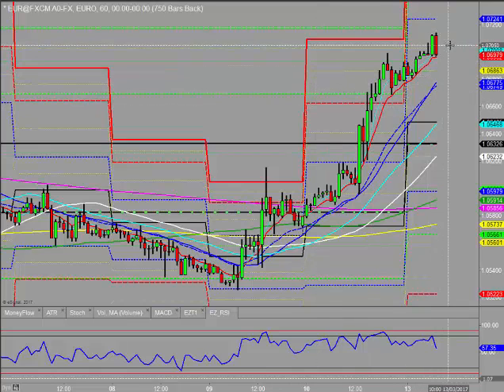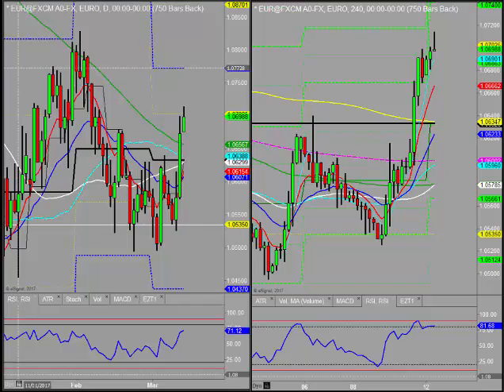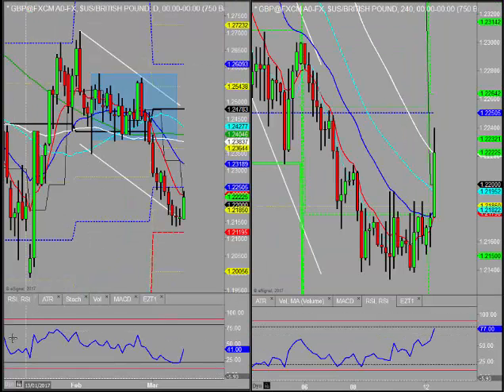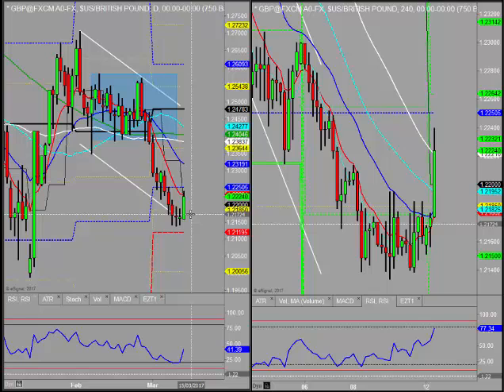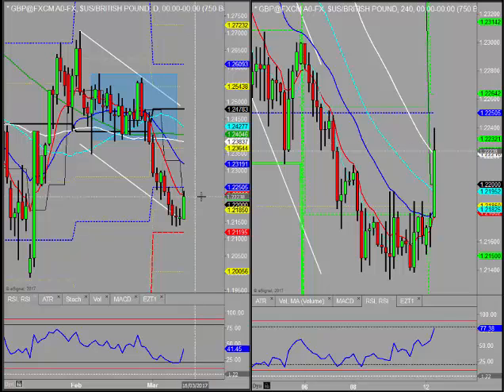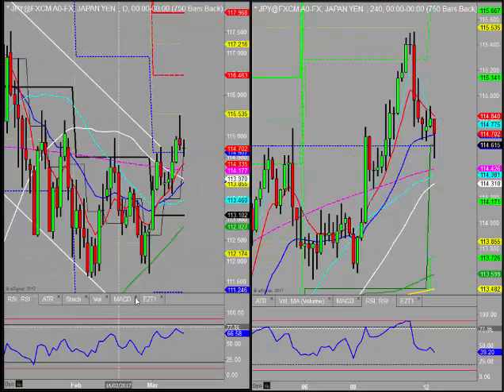Morning outlook 13th March